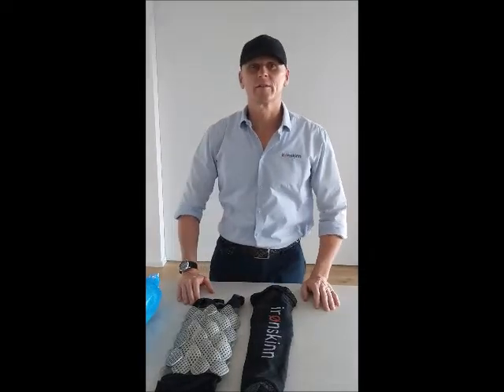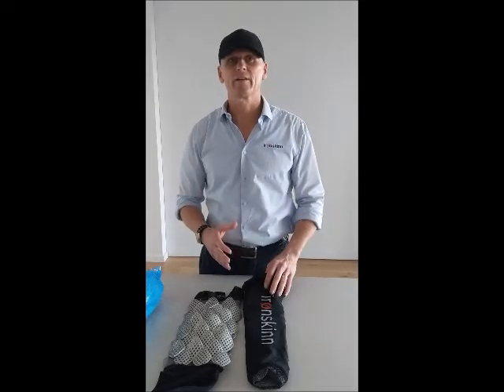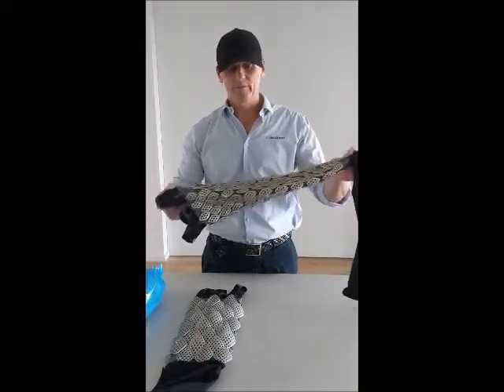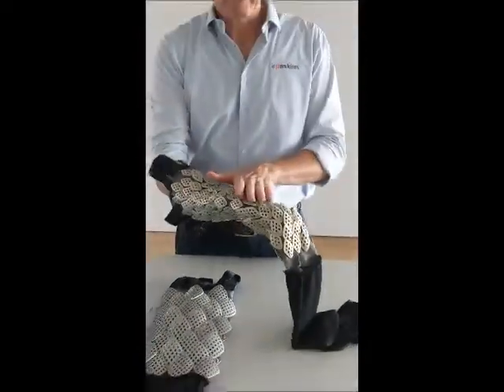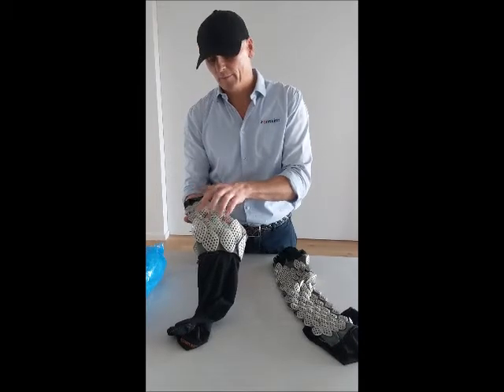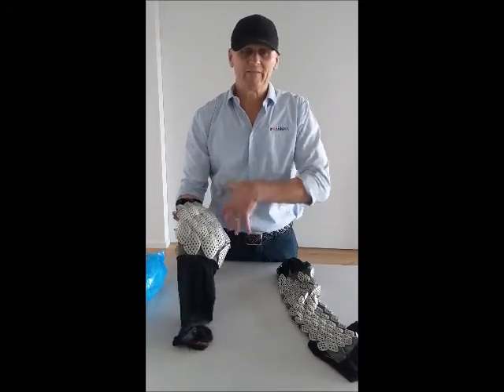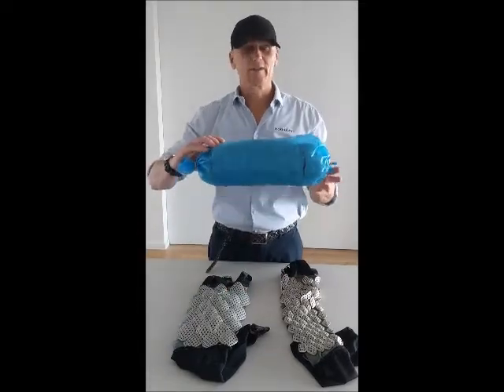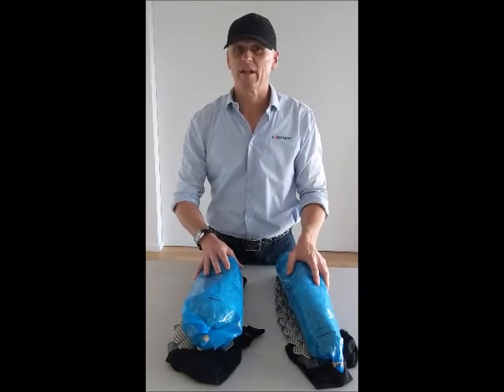2020 - An update on the latest irønskinn protective dive suit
An overview of the latest irønskinn protective dive suit.